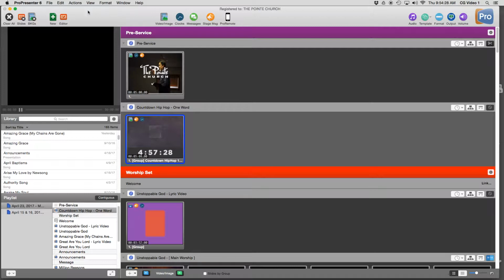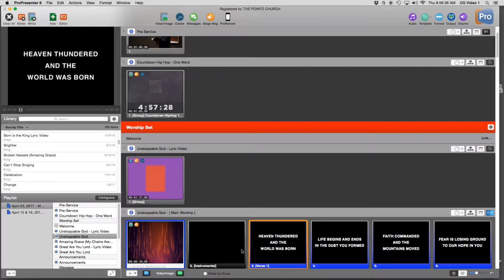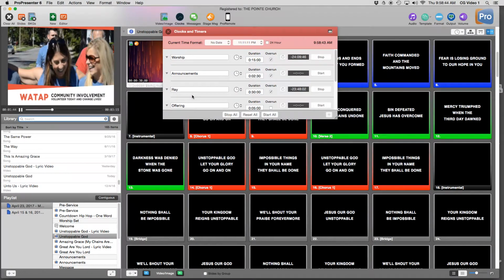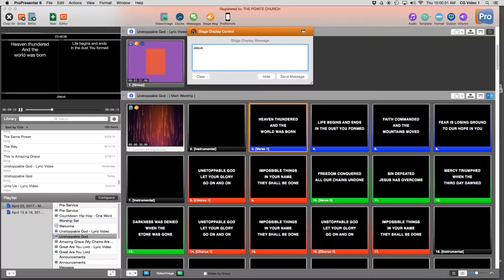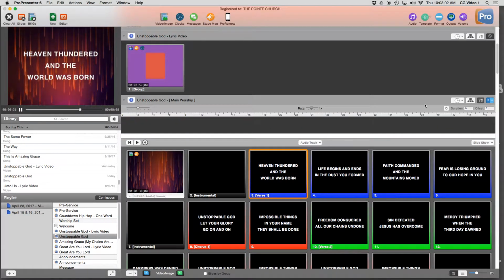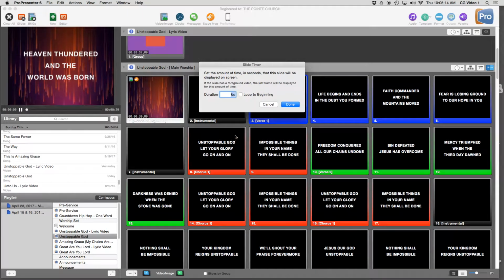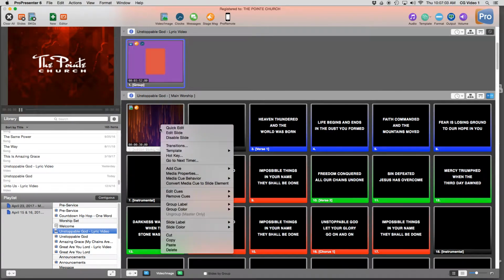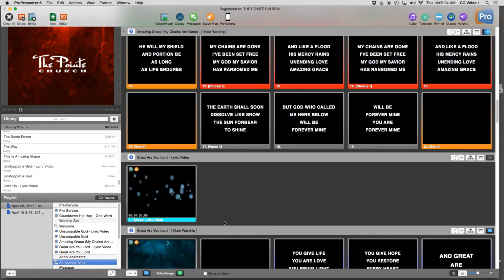ProPresenter Quick Tips - Terminology and Walk Through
A basic walk through of the ProPresenter control window with some of the terminology explained.